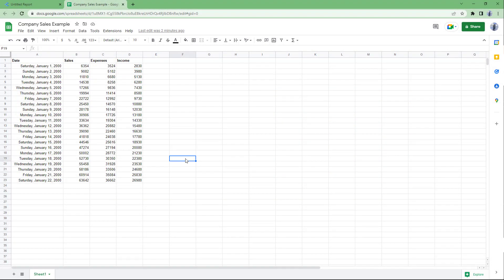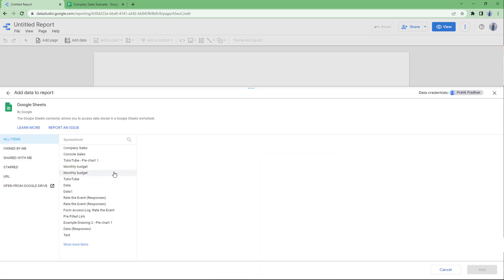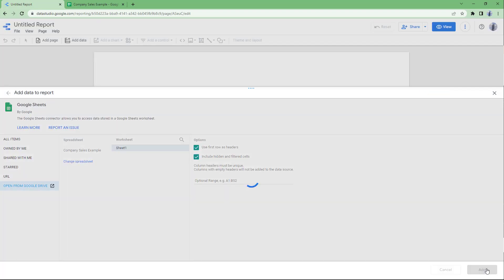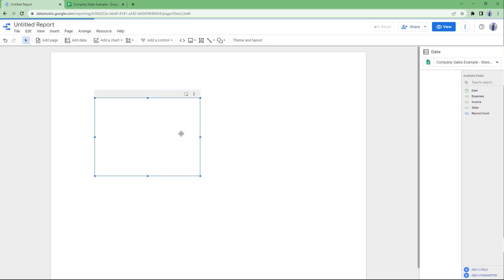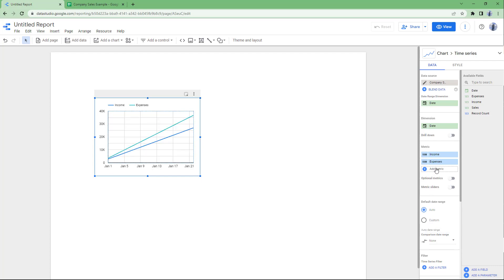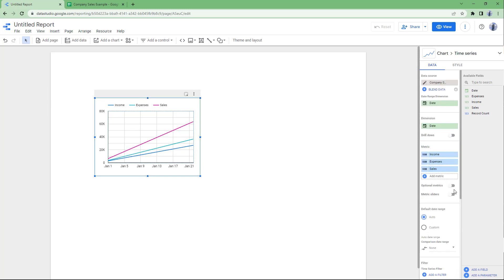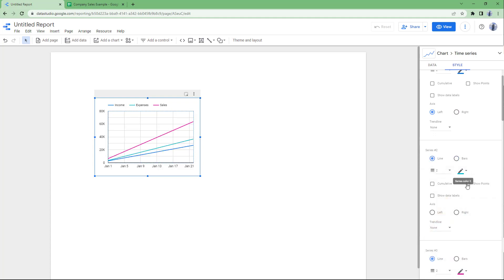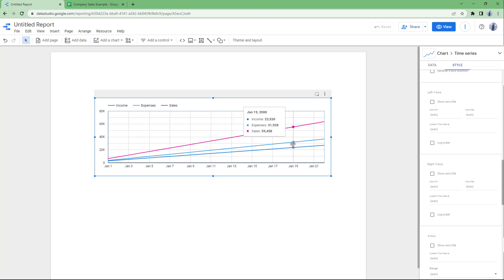Google Data Studio Tutorial - Lesson 9 - Line Graphs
In this tutorial, we will be discussing about Line Graphs in Google Data Studio